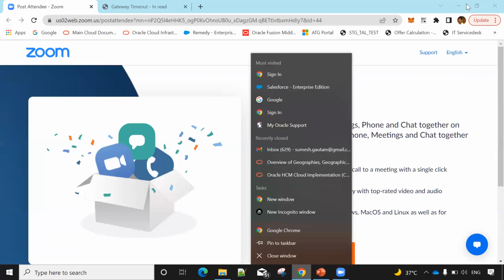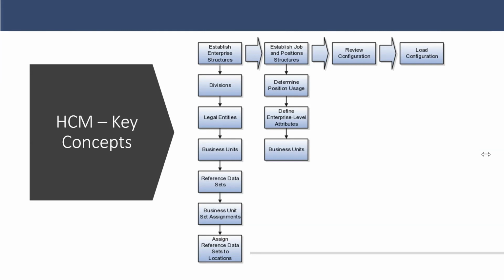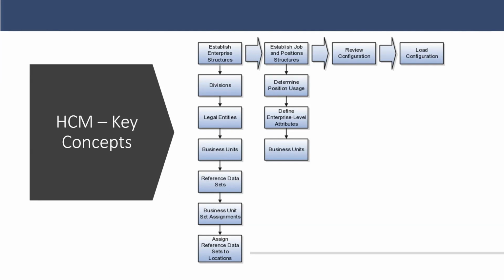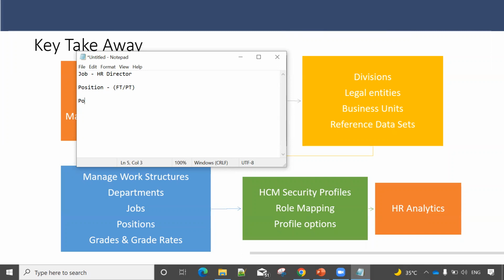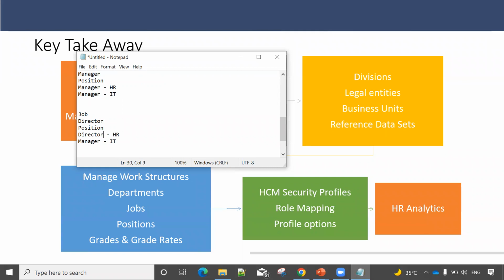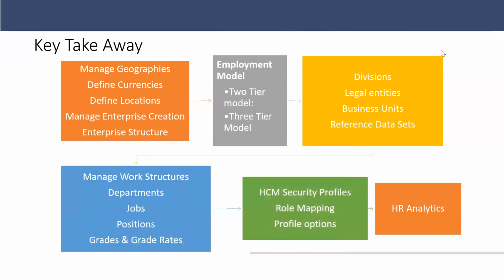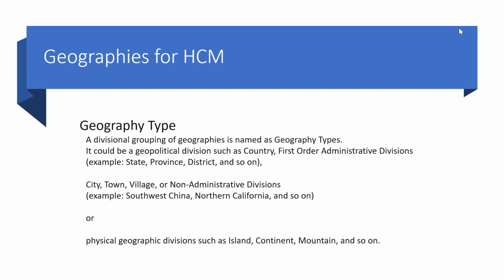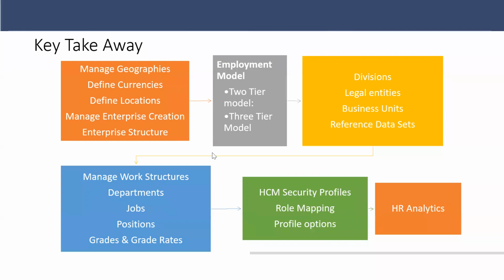Functional Setup Manager | Oracle HCM Implementation Process Training |Oracle HCM Real Time Training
Dear Viewers,

Whom We are:
My director is a real-time working person and has a passion for teaching started Tech Leads IT in 2010 with his colleagues and project mates to share Real-time knowledge with the students with Aim to transform students into professionals. All the faculties working with us are real-time and they are promised to share real-time project experience in the training. our course curriculum is designed to meet implementation project standards covering all the global requirements of the clients.

About US:
Tech leads IT Provides Best Oracle Fusion Online Courses with 100% industry real-time faculties working in MNC Companies. All the courses are designed to meet the expectations of each and every student for quality teaching and all Our Trainers have 14+ Years of experience, working on multiple end-to-end implementation projects and having 30+ Batches of experience.